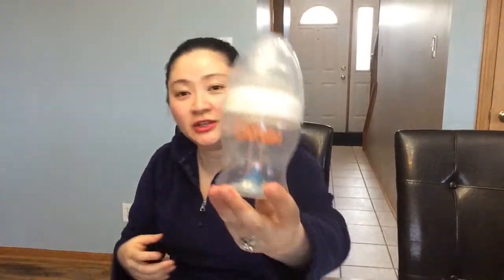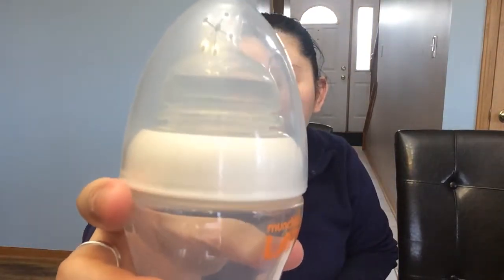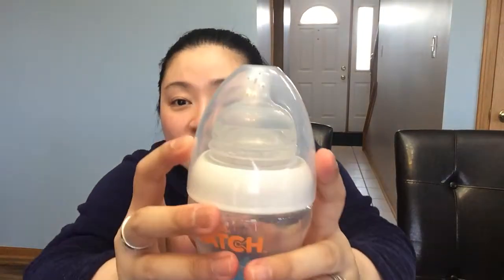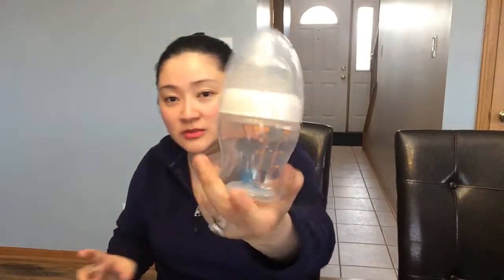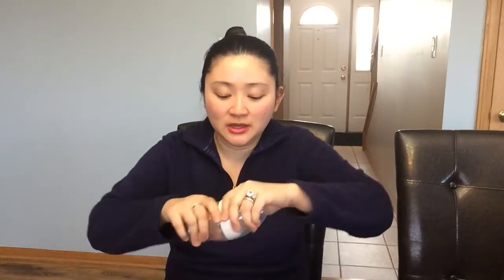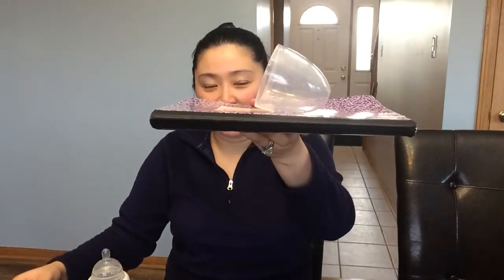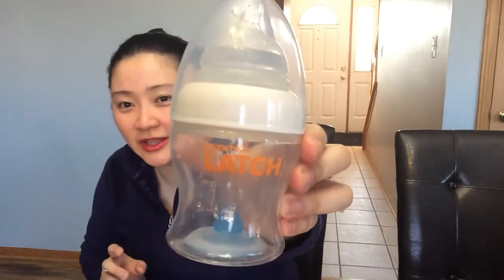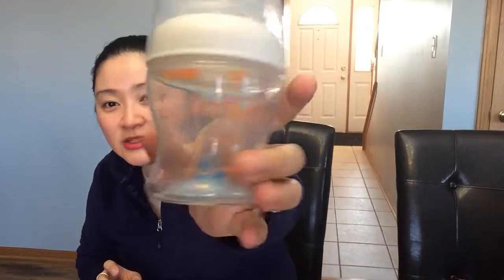Munckhin Latch bottle review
Munchkin Latch Bottles